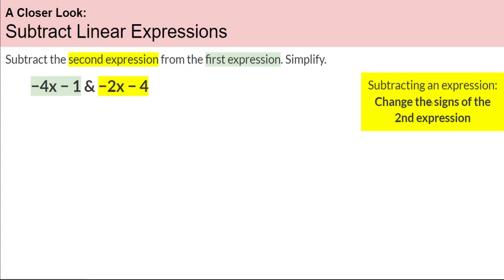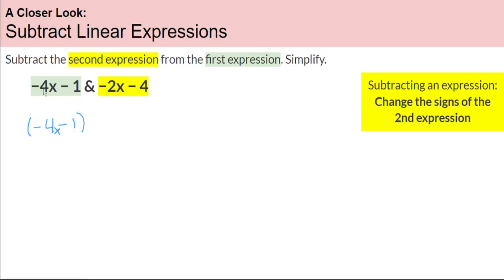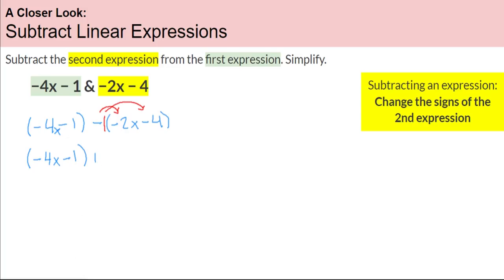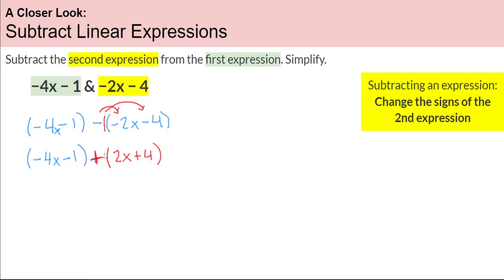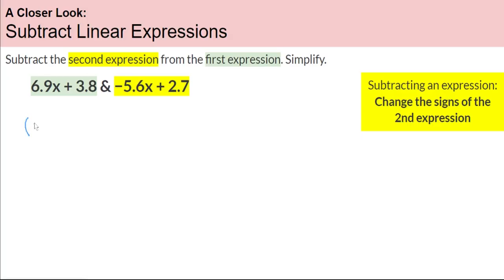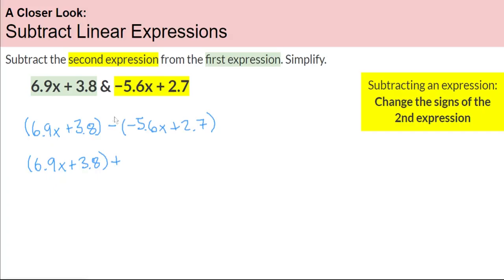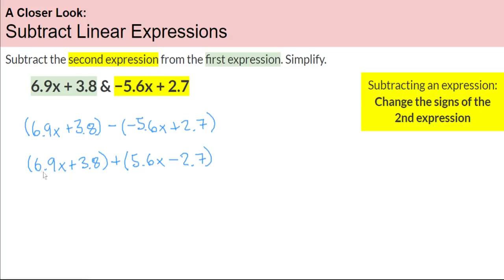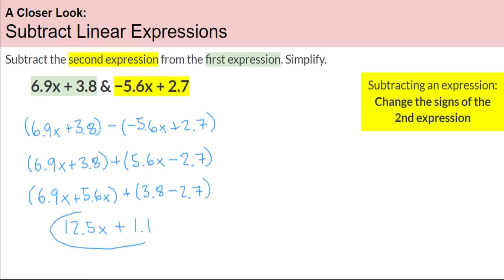4.09A Part 3 - Subtract Linear Expressions